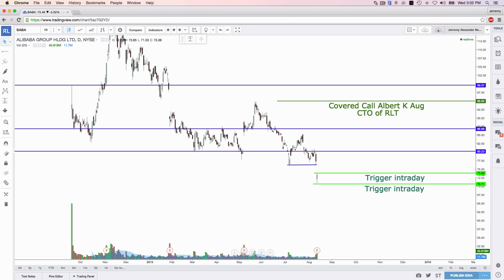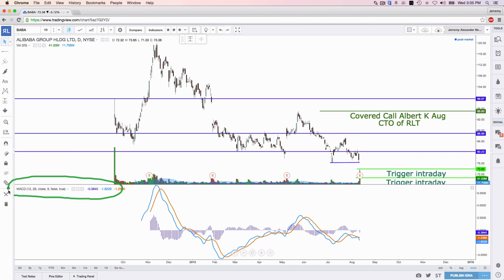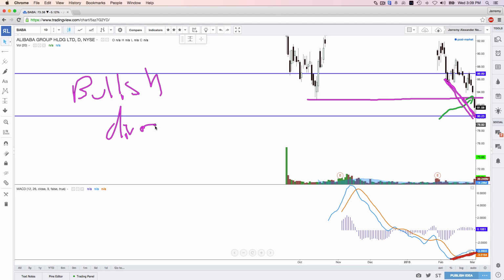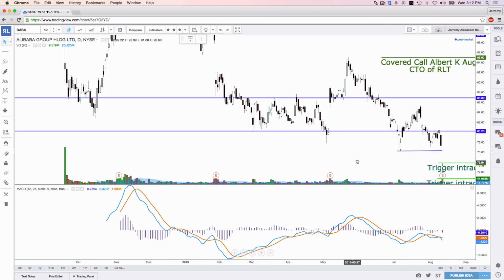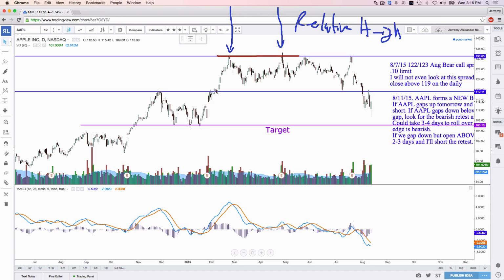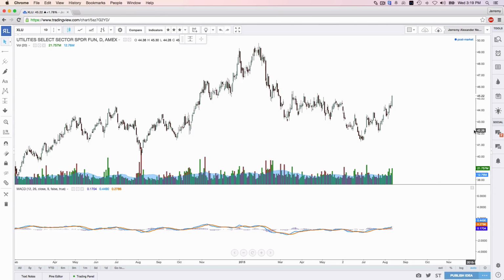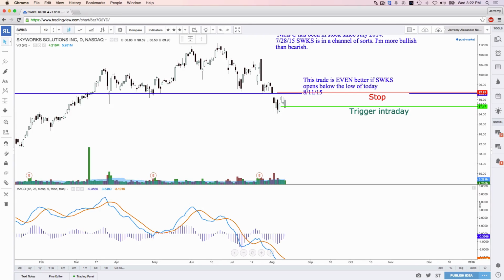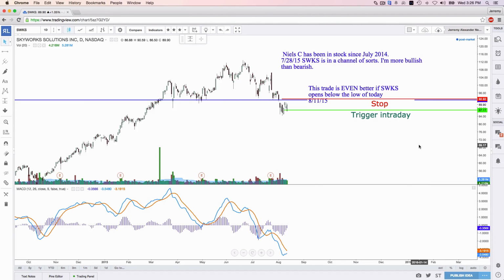How to use the MACD Indicator to Find Divergence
Jerremy Alexander Newsome had the honor of being the first presenter at the August, 2015 Festival of Traders. In this 30 minute presentation, he goes over the MACD (Moving Average Convergence Divergence) indicator.
He shows how to spot both bullish and bearish divergence to create a trading plan and understand the weakening trend momentum.